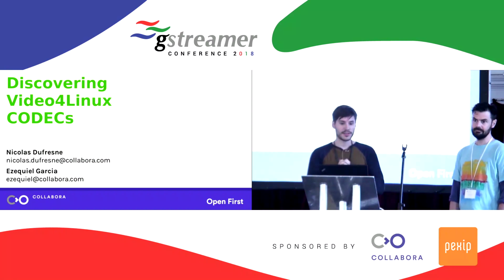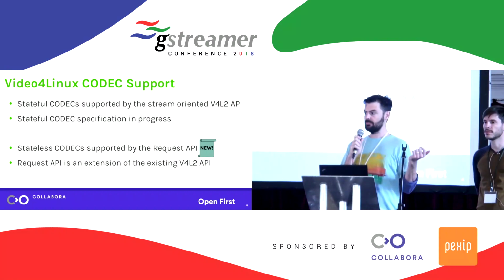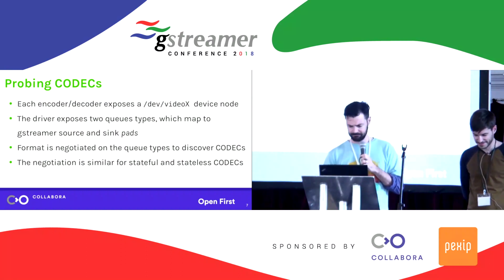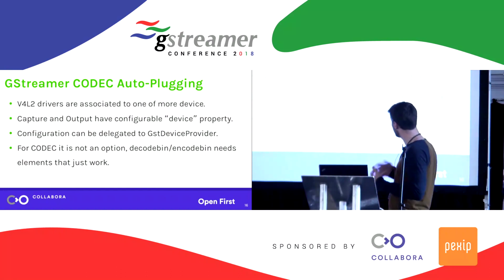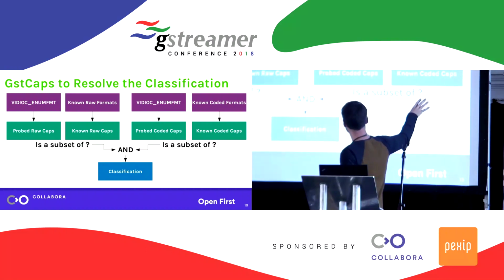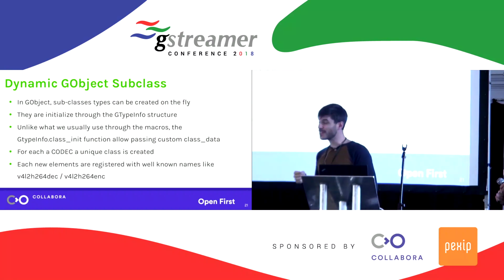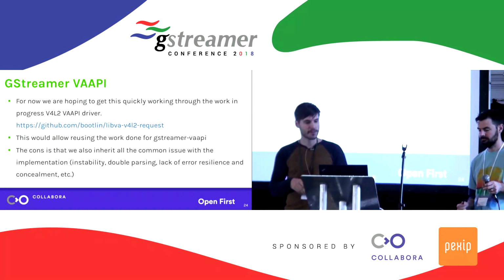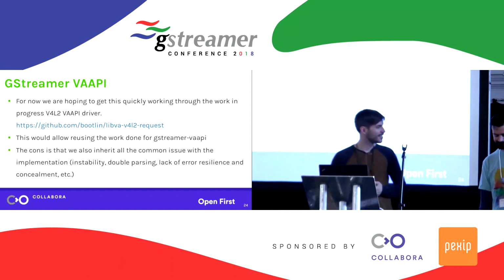GStreamer Conference 2018 | Discovering Video4Linux CODECs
As Video4Linux gain support for stateful and stateless CODECs, it is important to have an elegant mechanism to enumerate available CODECs and register GStreamer elements.

This talk will be presented by Ezequiel Garcia and Nicolas Dufresne. Ezequiel will present the Linux Kernel Video4Linux media controller and CODEC APIs and how we can improve the dynamic enumeration of CODEC capabilities. Nicolas will explain how GStreamer Video4linux plugin can leverage these APIs to dynamically expose these CODECs as GStreamer elements.

Presented by Nicolas Dufresne and Ezequiel Garcia.